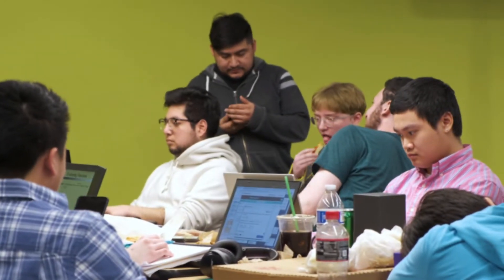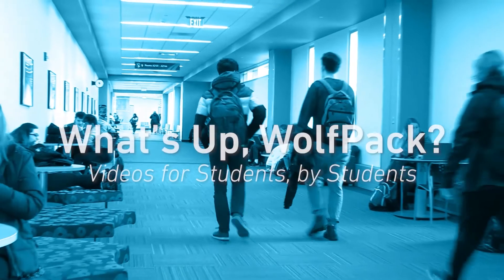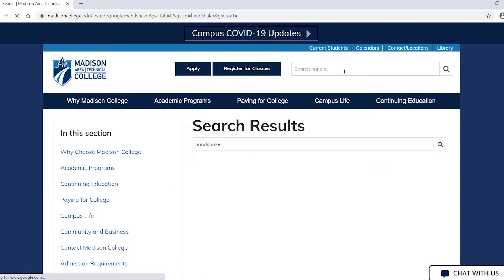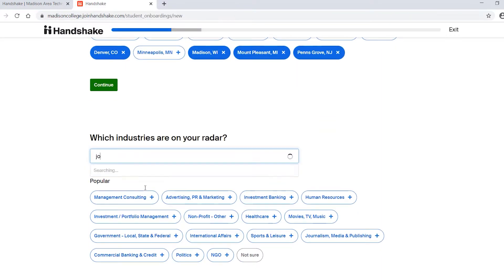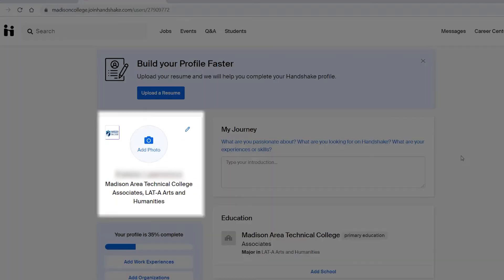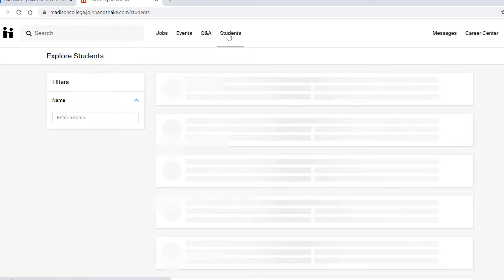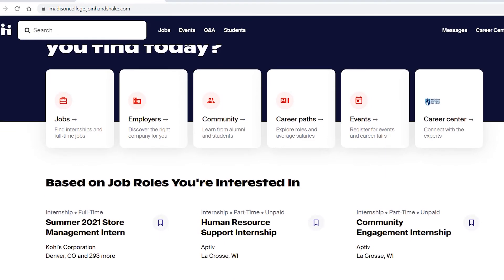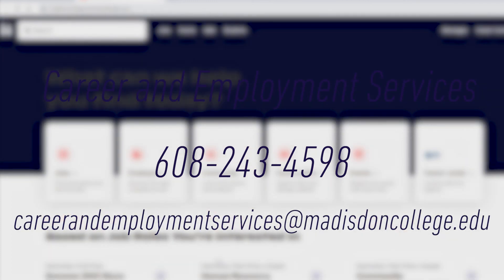Handshake Job Postings - Create your Account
Handshake is the platform Madison College uses to connect students and employers as well as where all on-campus jobs are posted.
This video walks you through creating your Handshake account and profile to start your employer connections.

CREDITS
Edited by Kaleia Lawrence, Visual Communications